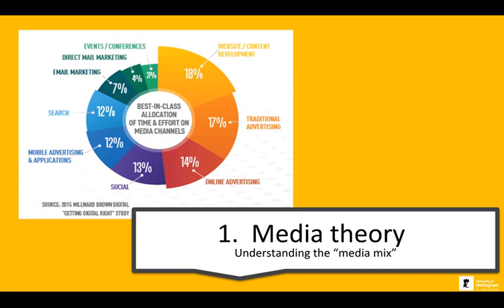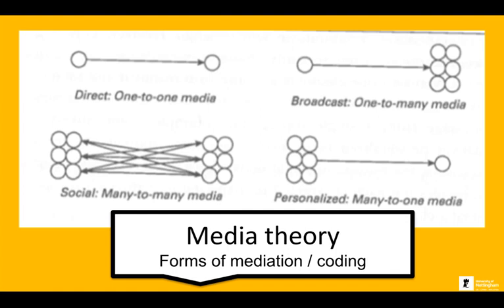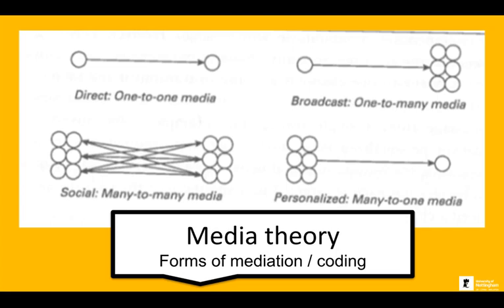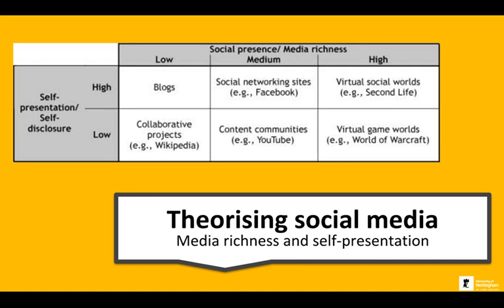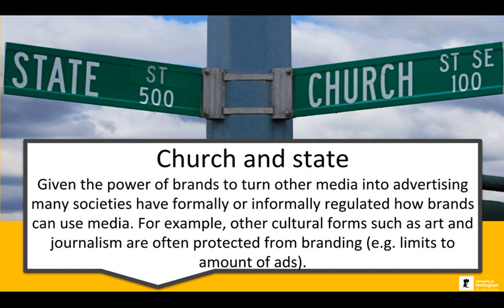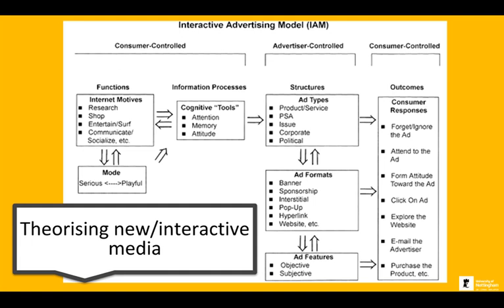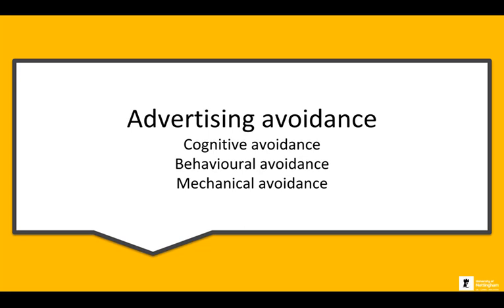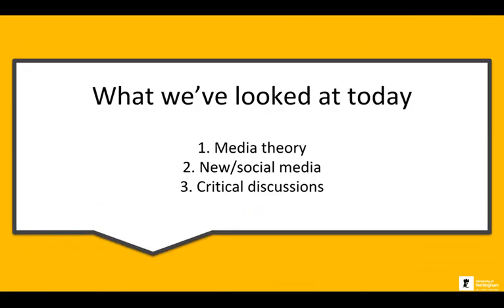Macro and media perspectives on branding and marketing communications